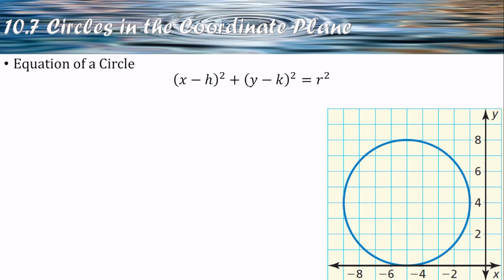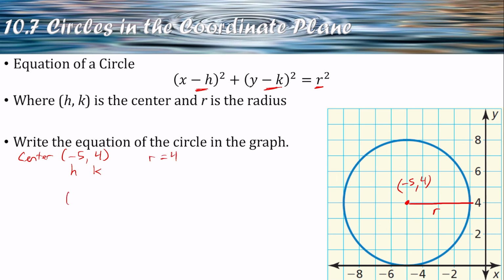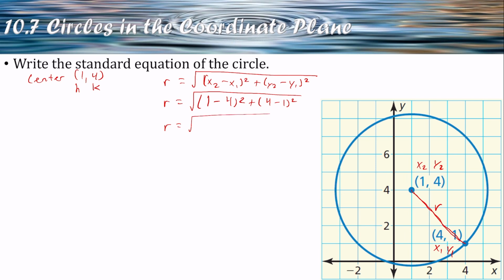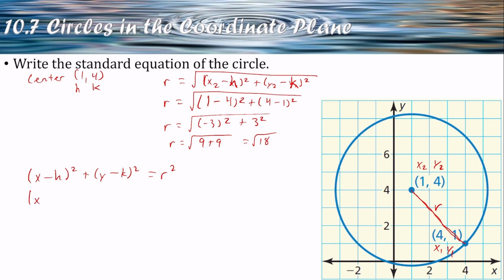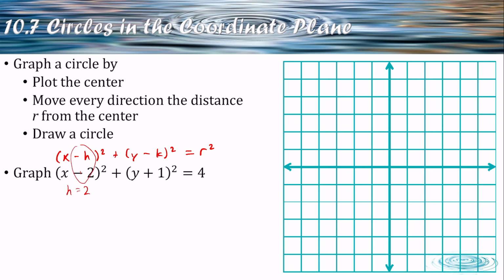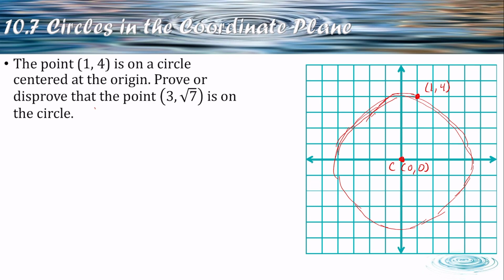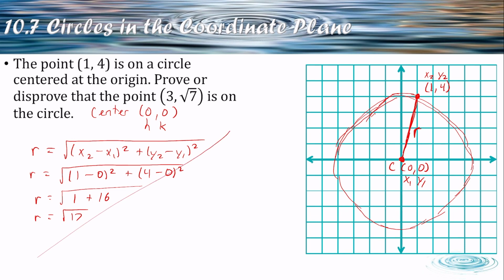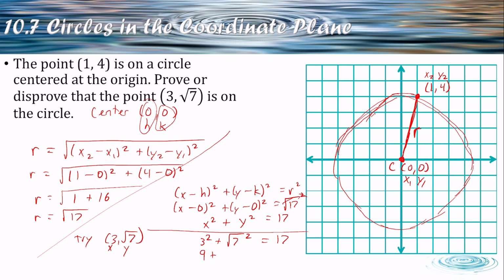Geometry 10-07 Circles in the Coordinate Plane